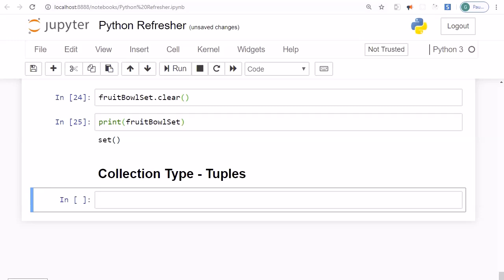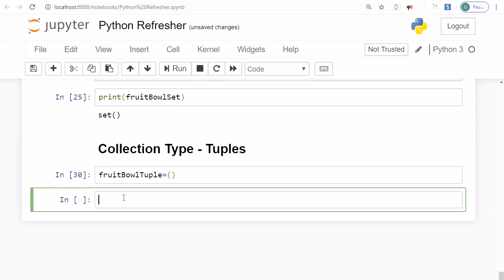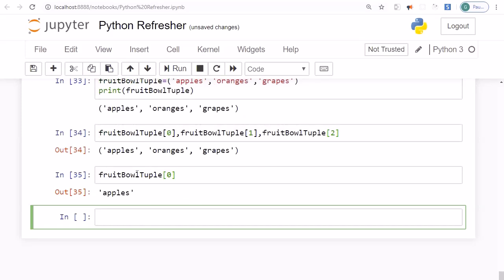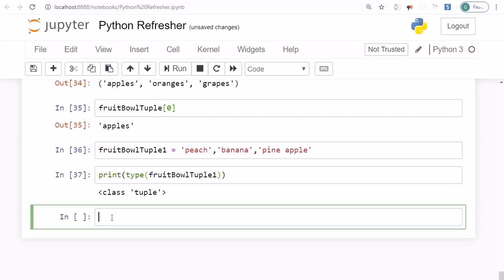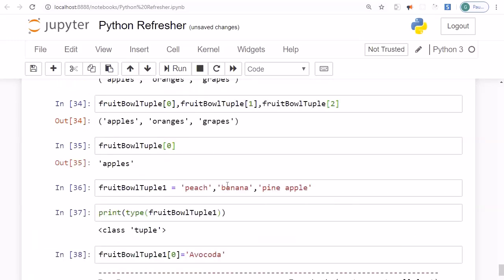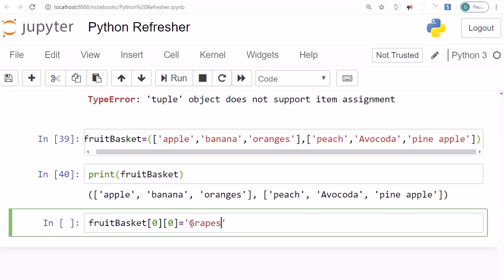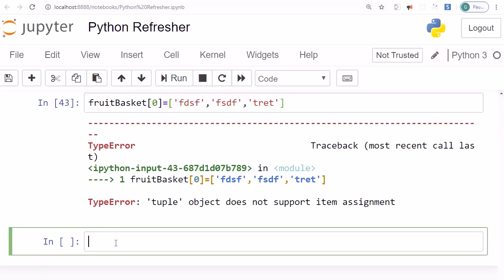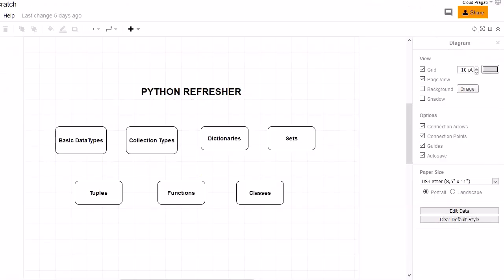08 Python Refresher Collection Types Tuples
**Video Description:**

In this video, we dive into one of the fundamental collection types in Python: Tuples! Whether you're a beginner or looking to freshen up your Python skills, this refresher will guide you through what tuples are, how they differ from other data structures, and when to use them in your projects. We'll cover the syntax, common operations, and some practical examples to help you understand the power and utility of tuples in your Python applications.

Join us for this insightful session and enhance your coding knowledge with these concise and immutable data structures!